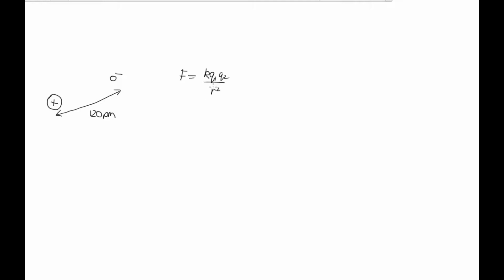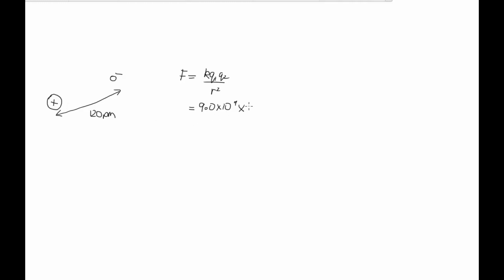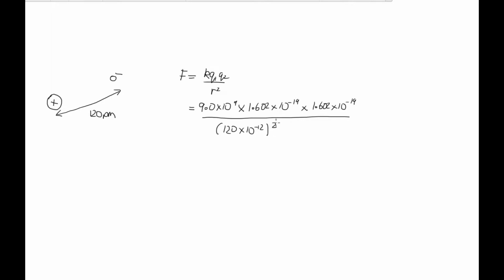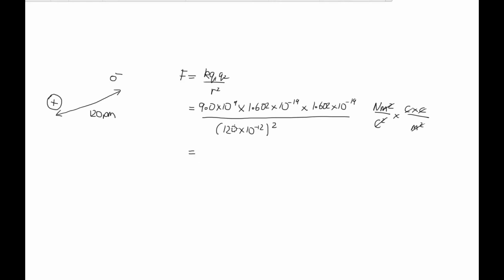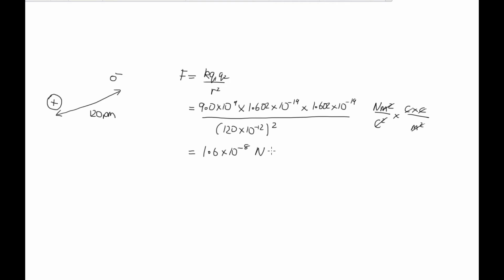Lecture 1 example 1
Solution to first example problem in lecture 1, finding electric force between an electron and proton.